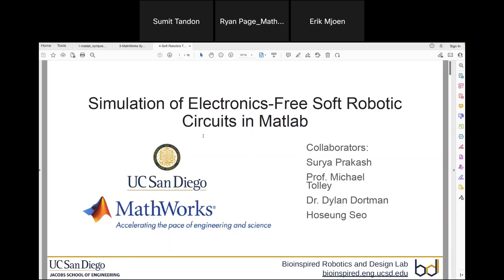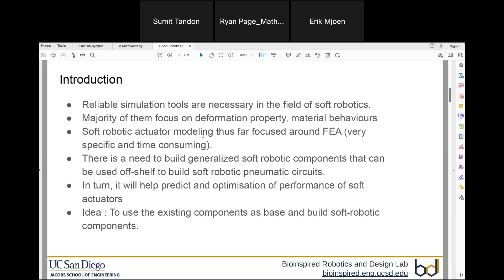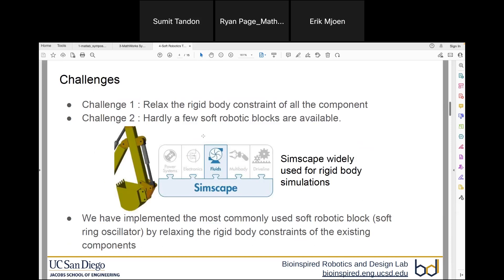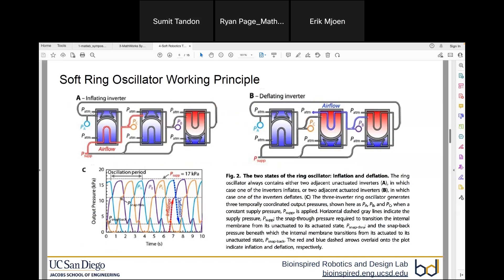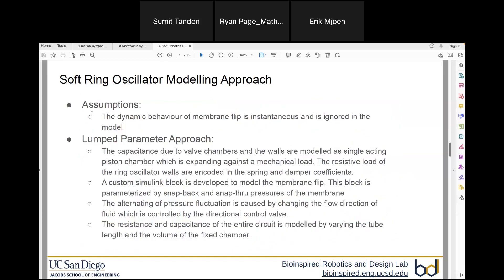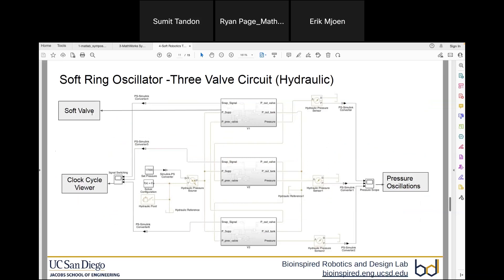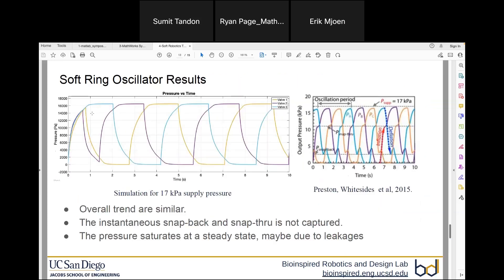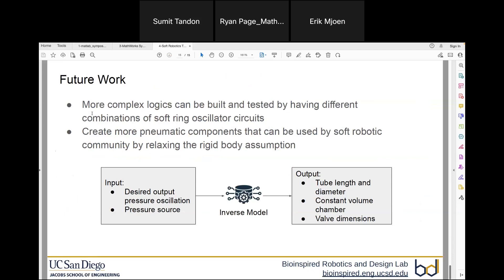Simulation of Electronics Free Pneumatic Circuits for Controlling Pneumatically Actuated Soft Robots